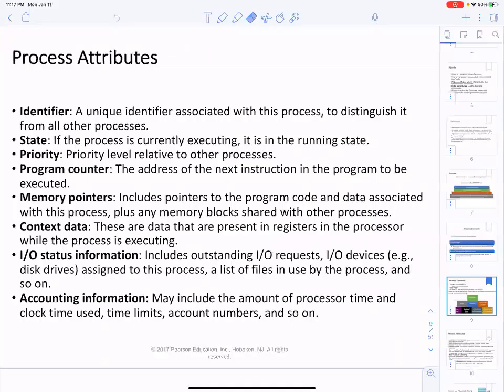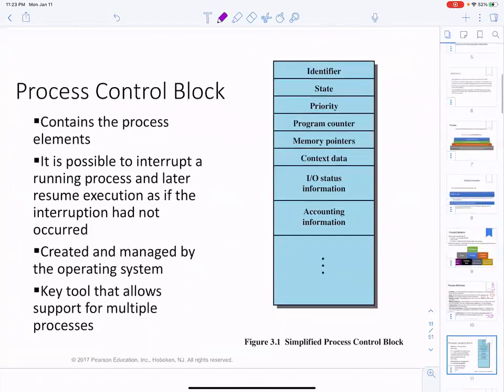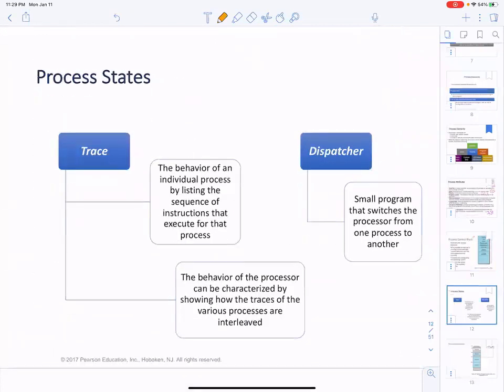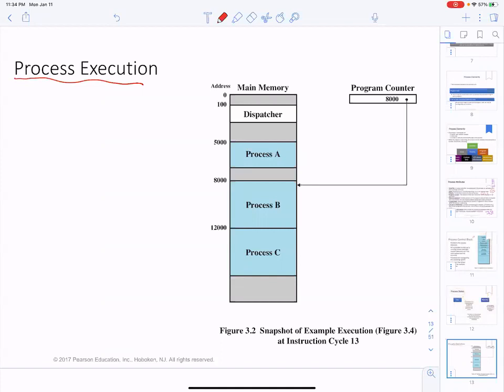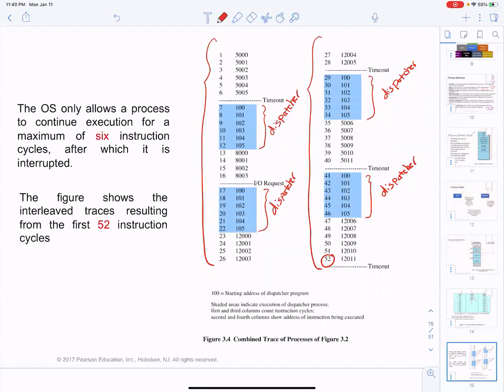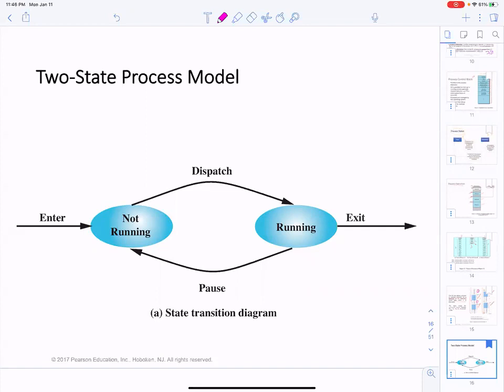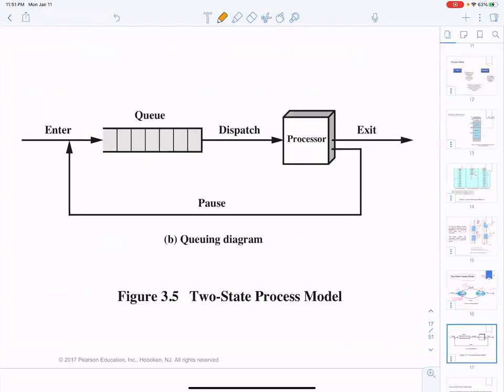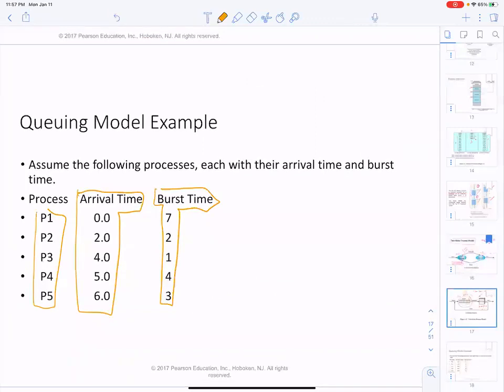Operating Systems- Lecture 2 Part II